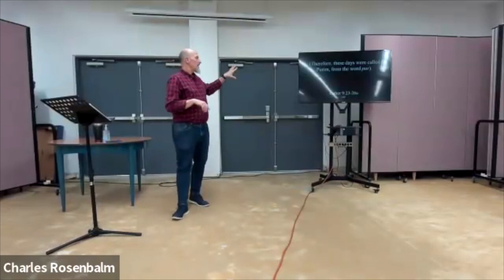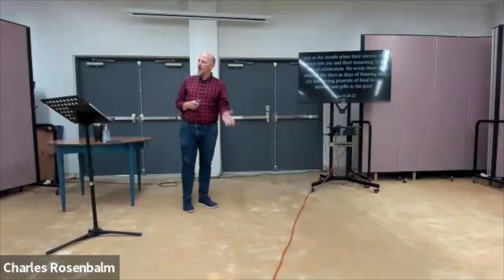"Journey Through the Jewish Year" - session 12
Wrap Up

Link to pdf of PowerPoint used in this session